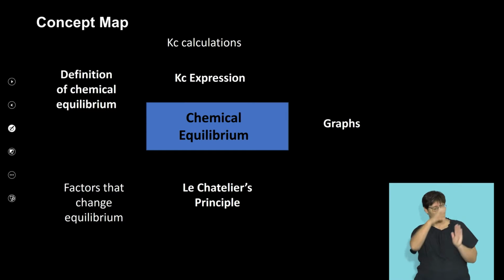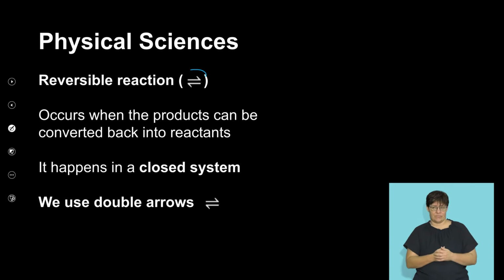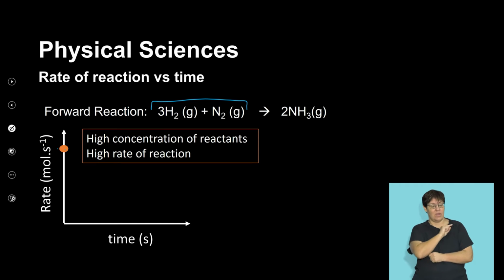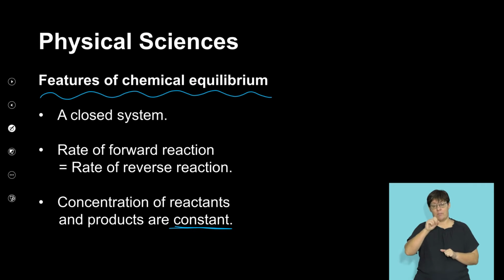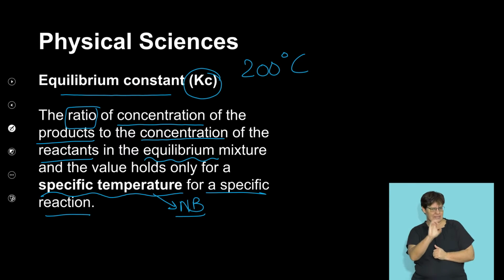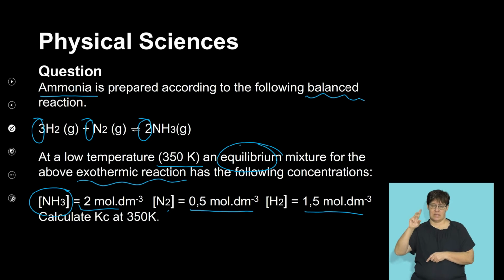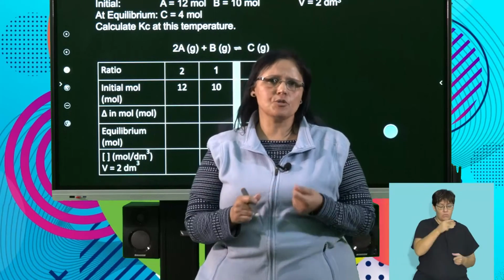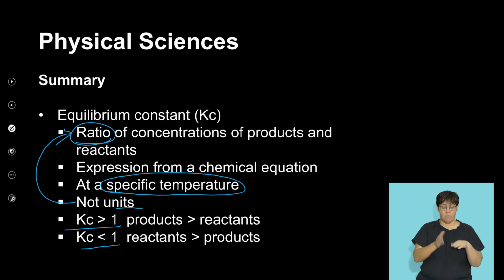Physical Sciences Chemical Equilibrium